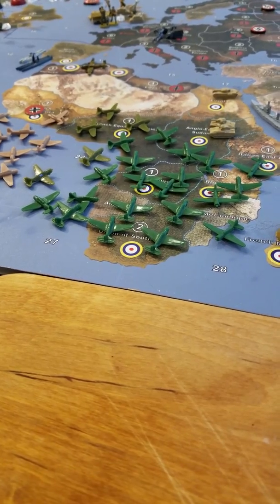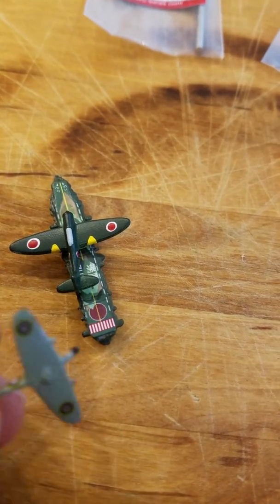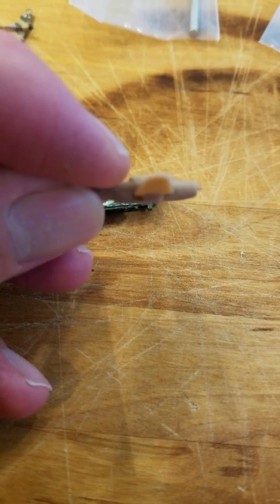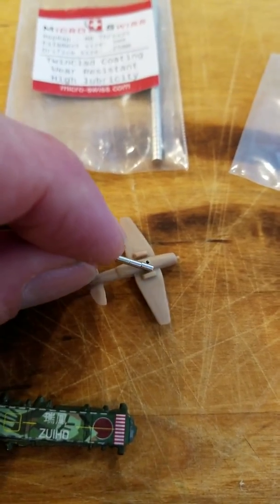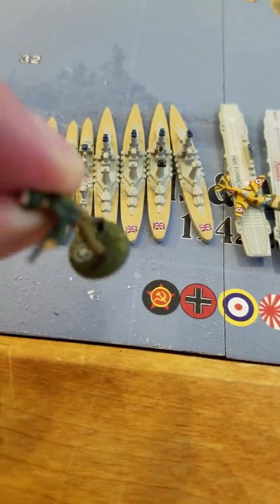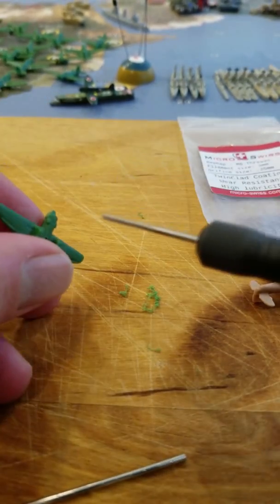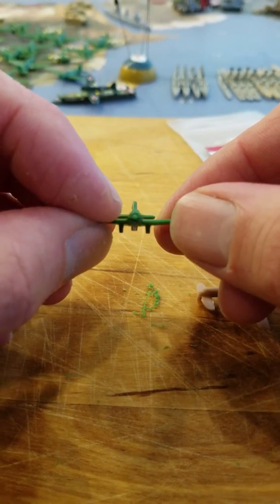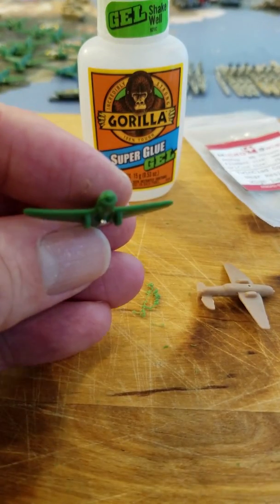Drilling and inserting magnets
Demo on how to drill holes and insert magets